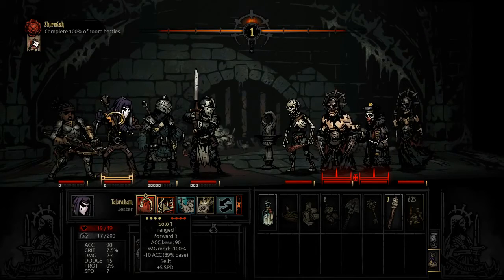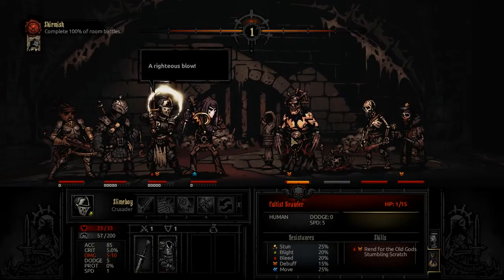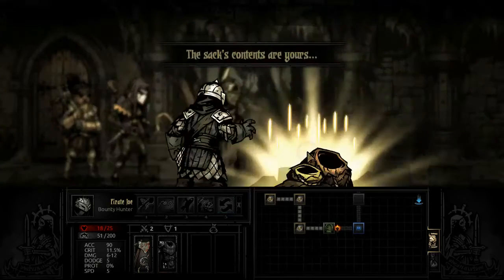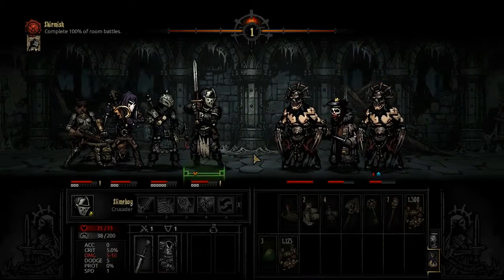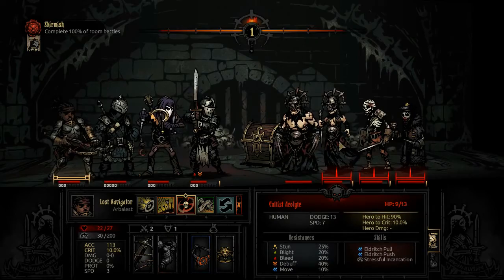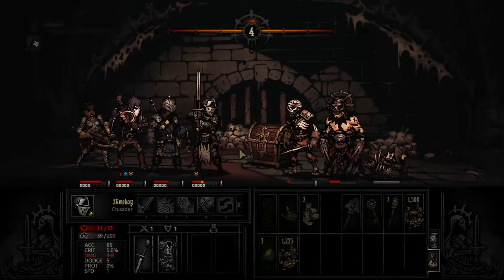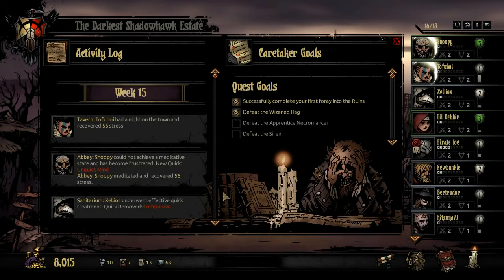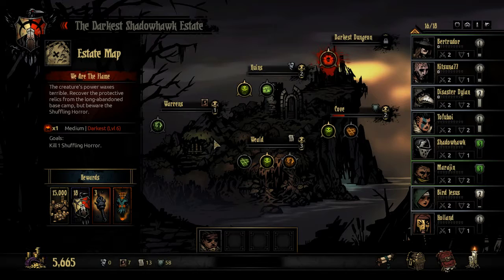-15- Let's Play Darkest Dungeon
A challenging gothic roguelike turn-based RPG about the psychological stresses of adventuring, will we be able to restore our estate to it's former glory or will we all be consumed by madness and despair... Let's Play Darkest Dungeon